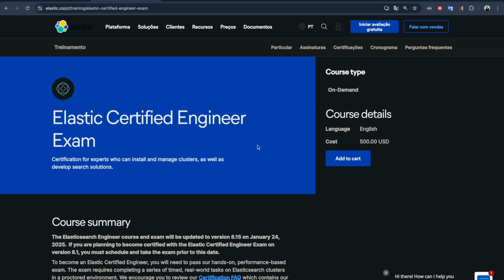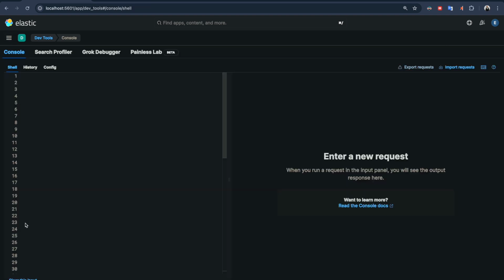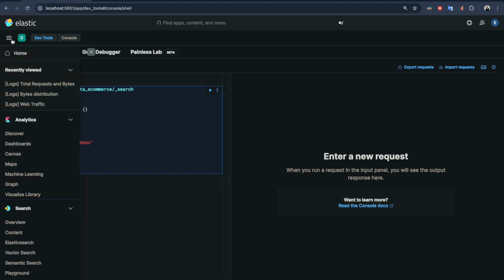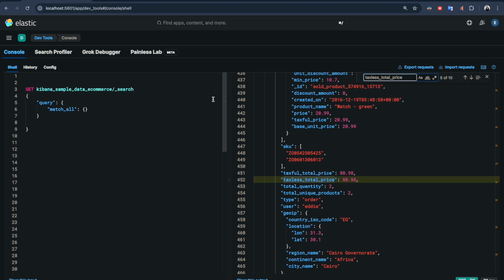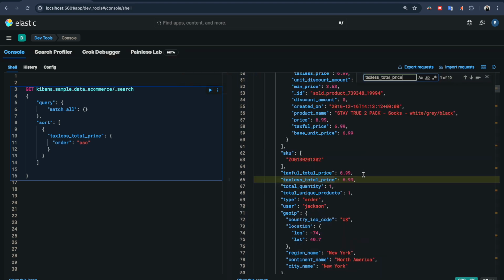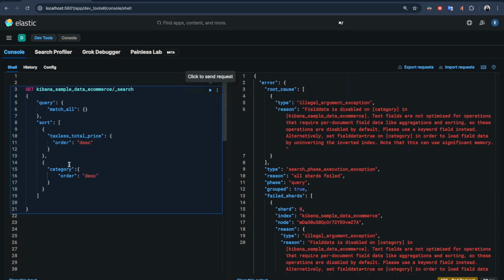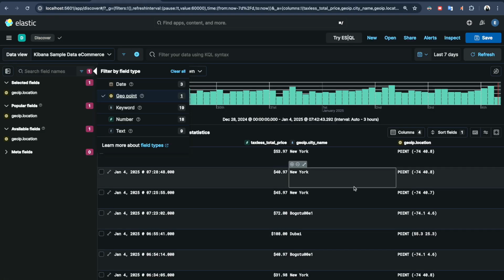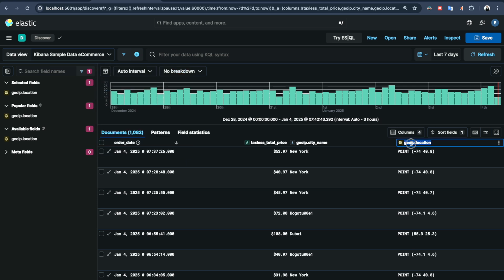17 Developing Search Applications: Sort the results of a query by a given set of requirements